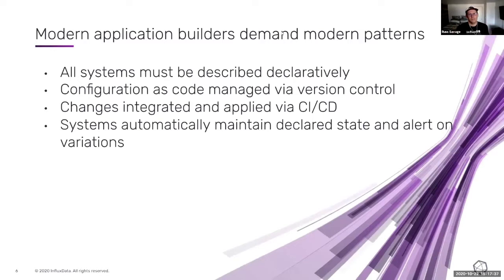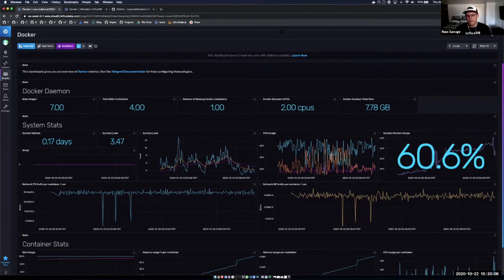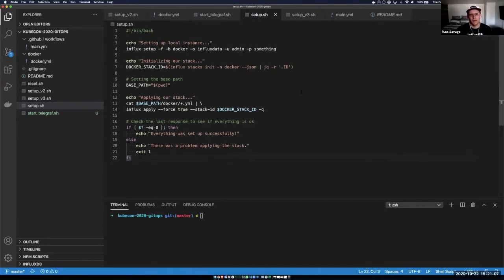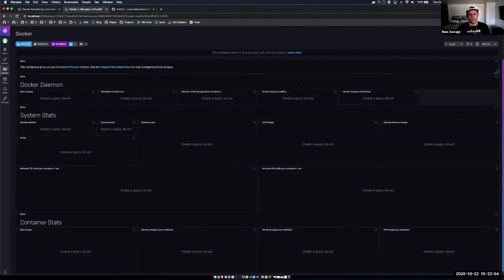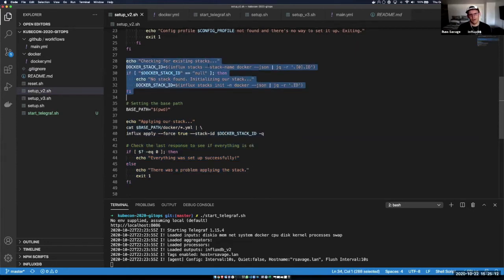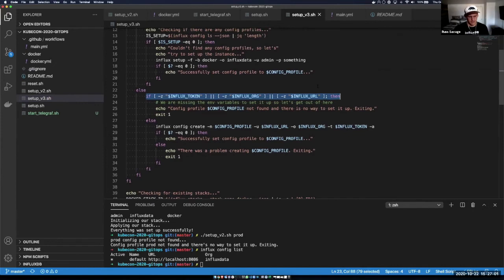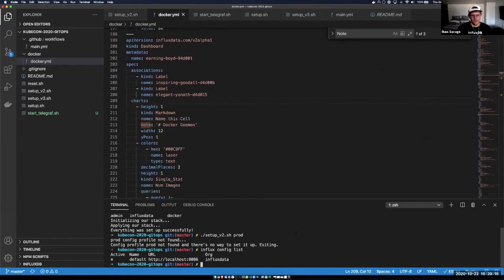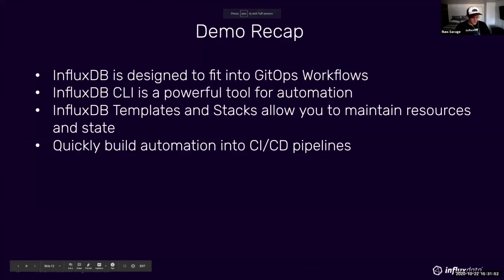Sponsored Session: Influx Data - Building a GitOps Workflow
Since the rise of Kubernetes, GitOps workflows have become the standard way for teams to manage the state of large systems. GitOps is a way to perform application management and delivery, which at its core leverages a version control system to maintain the desired state of the system. Being able to describe the desired state using human readable text files, and allowing automation to handle deployments and updates based on those files, means less opportunity for human error and faster deployments.  In this training I’m going to walk you through; -Setting up a GitHub repository to serve as a version control system -Create automation to enable your team to check out a repository from GitHub.  -Install and configure a local InfluxDB OSS instance to mimic production. -Make changes and push those changes to the repository.  -Deploy those changes automatically into the production account using GitHub Actions.